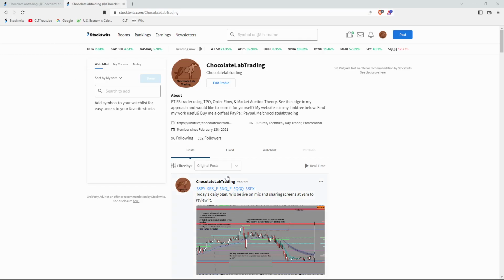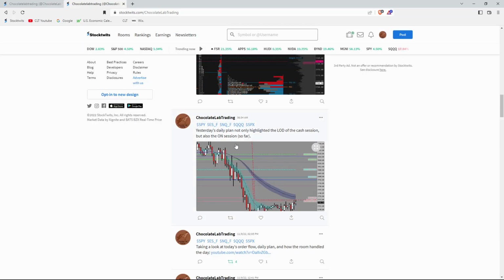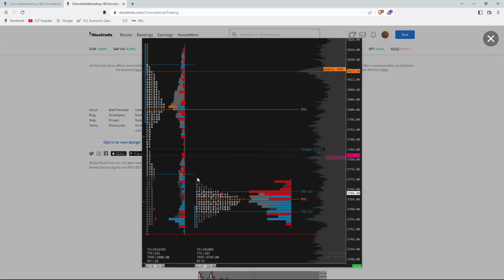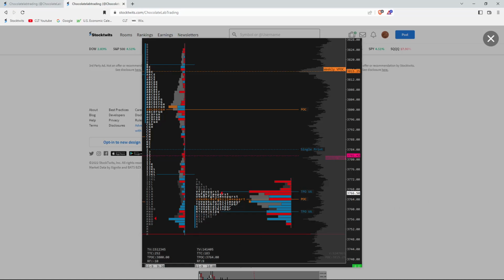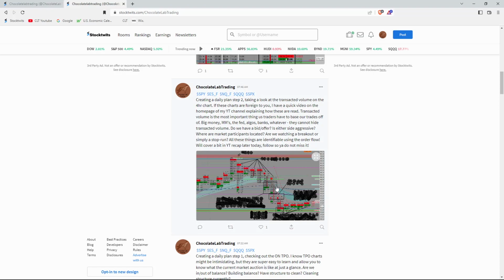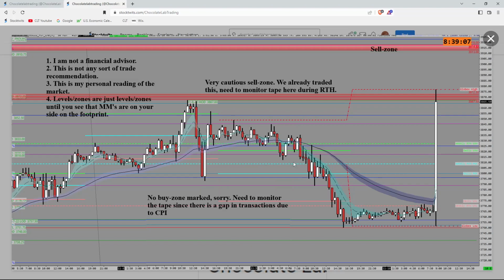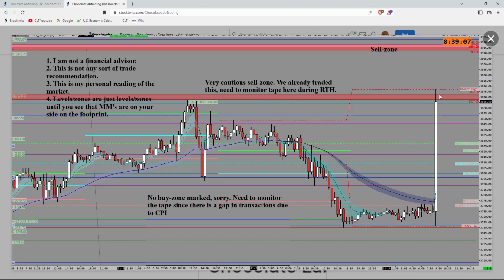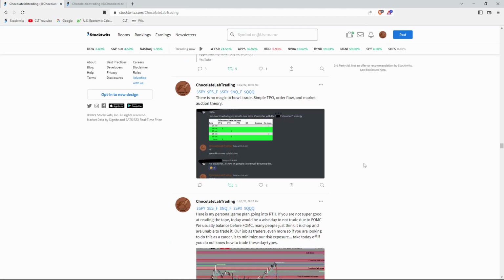11-10-22 /ES E-mini Market Recap Using Order Flow & TPO